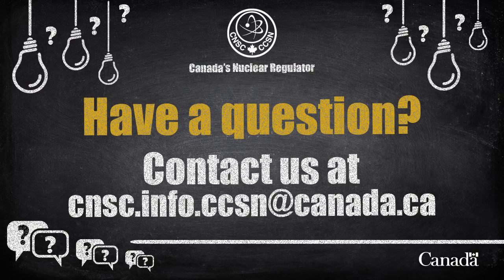What's radioactive waste?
Learn about where radioactive waste. Where does it comes from, what does it looks like and how it is stored? Karine Glenn, Director of the CNSC’s Wastes and Decommissioning Division, breaks it down for you.

Remember: facilities that manage radioactive waste are monitored and regulated by the CNSC, ensuring their safety.